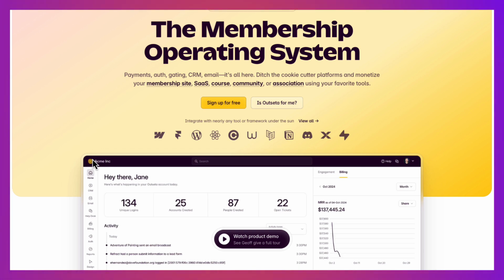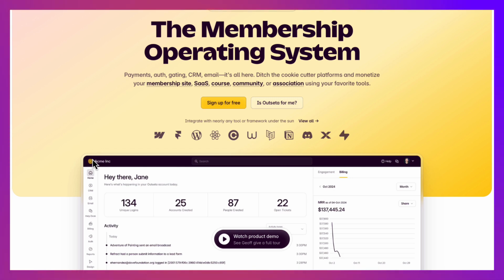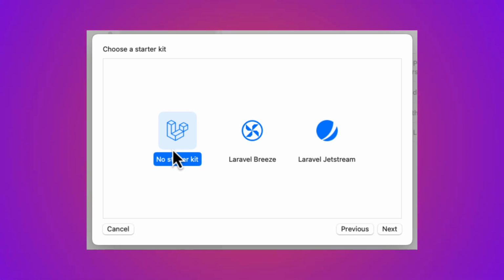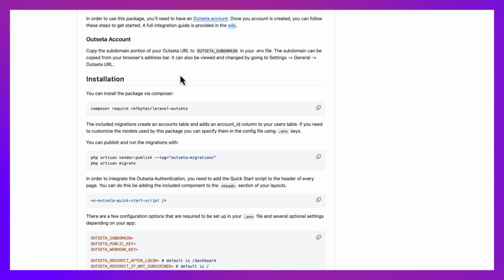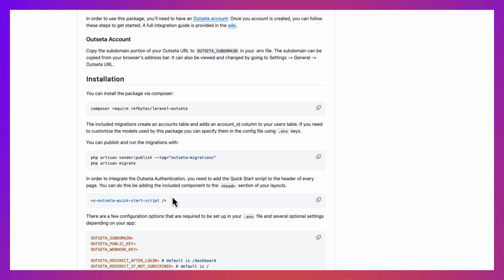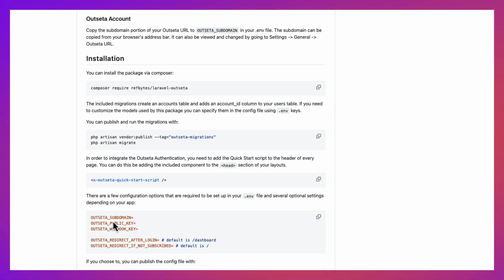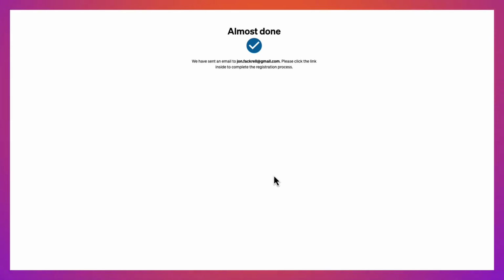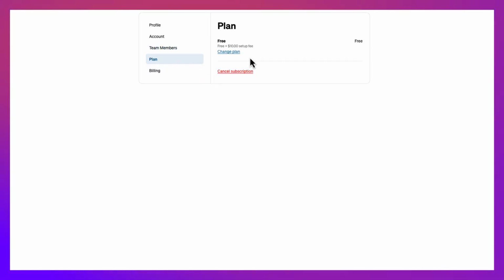Outseta for Laravel Package Installation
In this video, I introduce and walk through installing the laravel-outseta package. This package integrates the Outseta registration, login, and profile embeds along with Laravel user creation and webhooks.

For more details and to install the package in your own Laravel application, head over